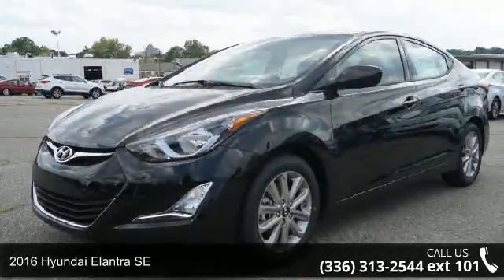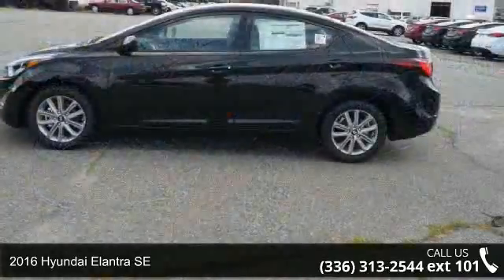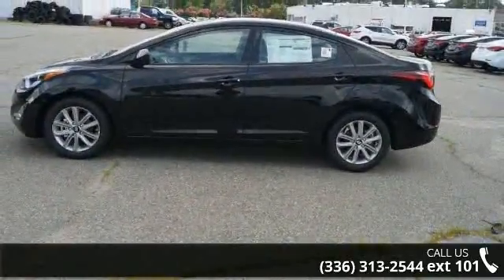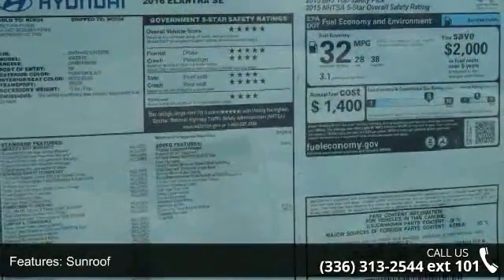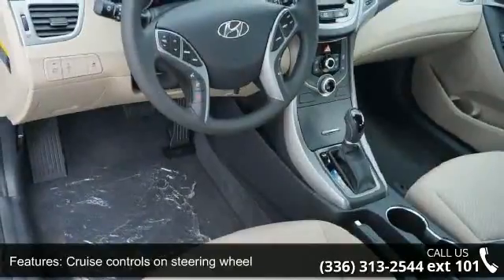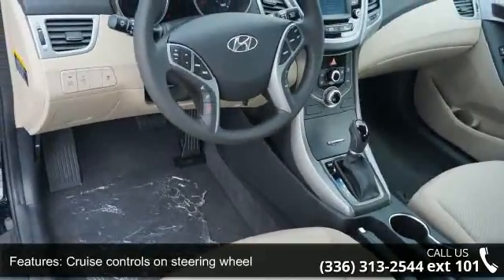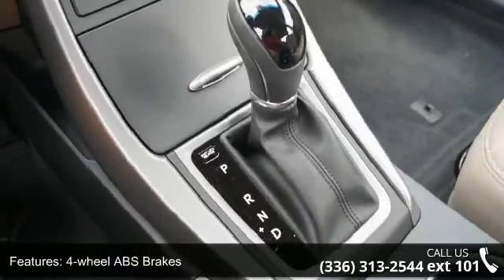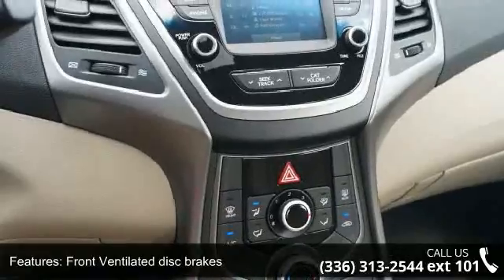2016 Hyundai Elantra SE - Bob Dunn Hyundai - Greensboro, ...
2016 Hyundai Elantra SE Condition: New Engine: 4 Exterior Color: Black Interior Color: Beige Stock